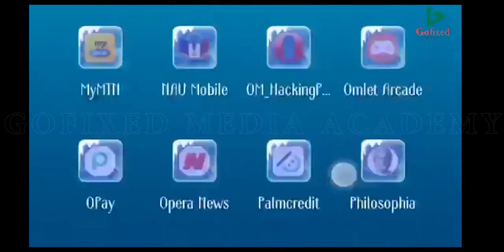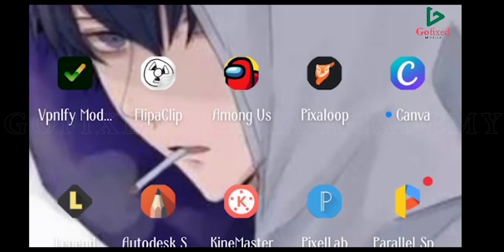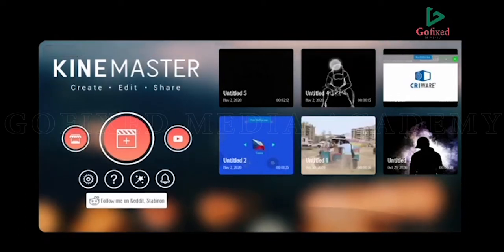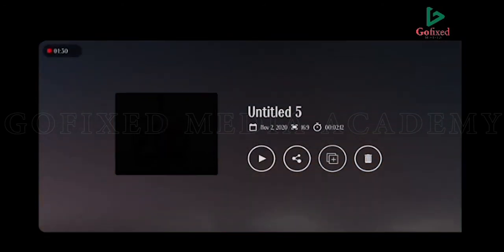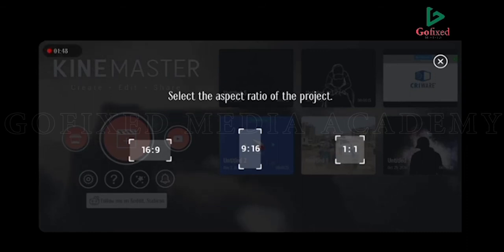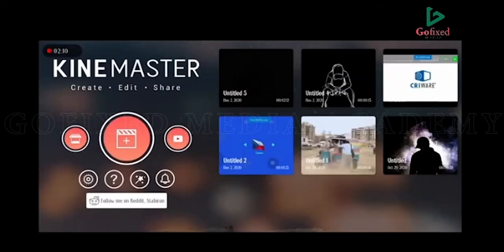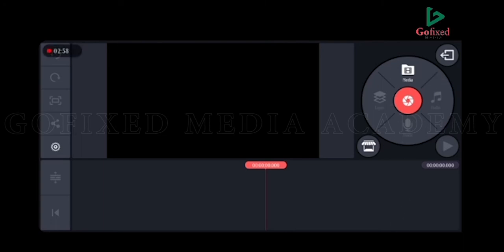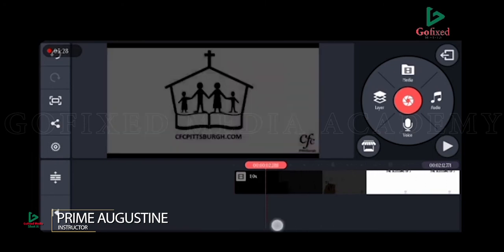How to Edit Videos On Your Phone in 2022 Like a Pro | Class One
THIS IS AN INTRODUCTION ON HOW TO EDIT WITH YOUR PHONE

Here to learn the basic on how to edit videos on your phone like a pro the next part drops tomorrow

Learn this skill and make your videos looking stunning attractive and it will enhance your online presence and sells